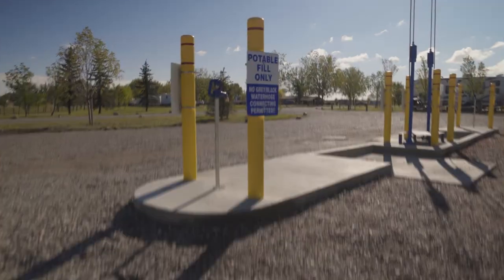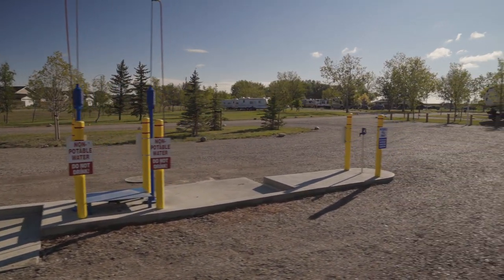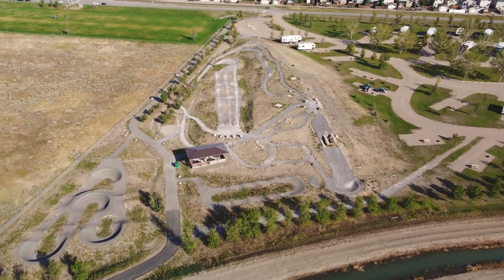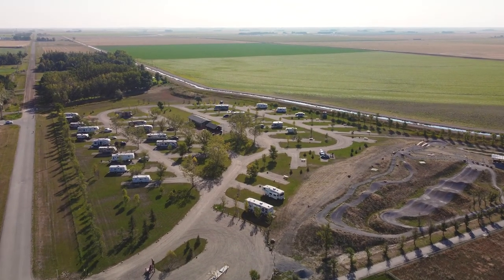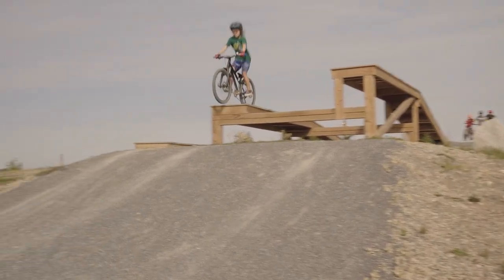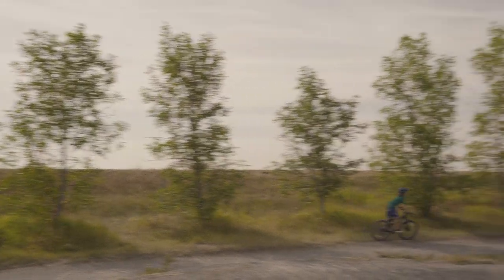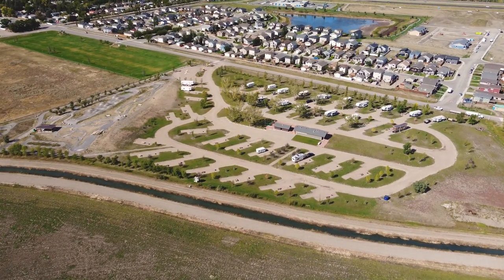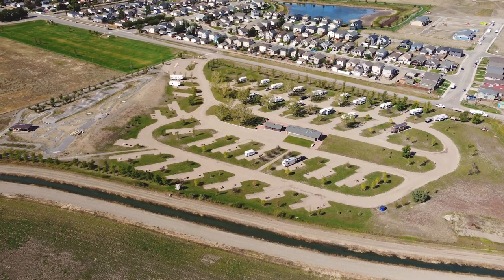Owl's Nest Campground In Coaldale Alberta - Beautiful, Quiet Campground With Mountain Bike Park!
Owl's Nest Campground in Coaldale Alberta is an amazing and newly revitalized/improved campground with new amenities and close proximity to amazing features like a mountain bike park and a wonderful large dog park.

Canadian campgrounds | campgrounds in Alberta | camping Alberta | camping Canada | Alberta RV parks | RV parks in Alberta | Coaldale Alberta camping

Or by purchasing a fine art print of one of my photos
Also now available on ETSY

Gear I use:

Cameras
Sony A7C Mirrorless Camera
GoPro Hero 4 Silver
Nikon D800
Campark Dashcam

Drone, Tripods, Gimbals, Mics and Grip
DJI Mini 2 Drone “Fly More” Combo
Ronin RSC2
Extra Sony Z Battery
FeiyuTech G5 3-axis Gimbal
Manfrotto Heavy Studio Tripod